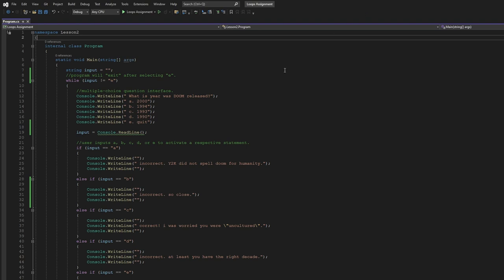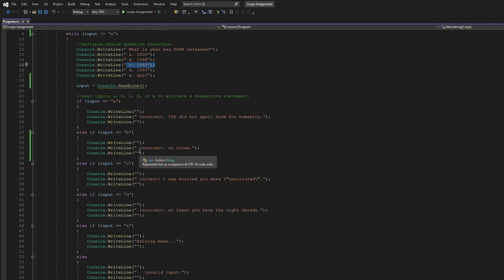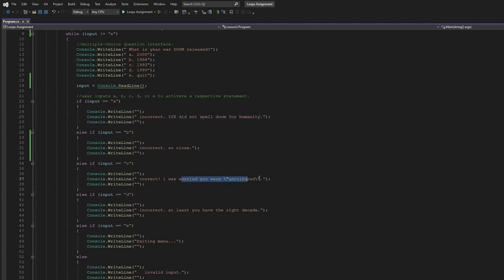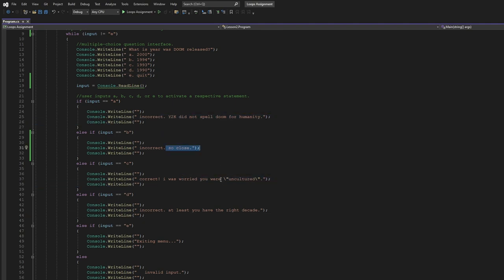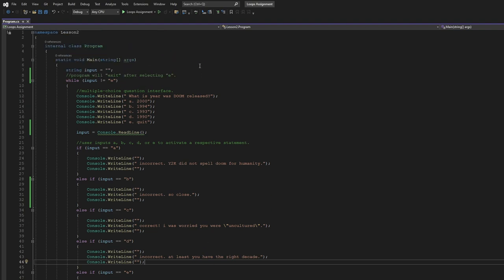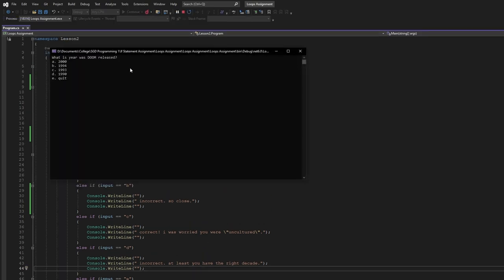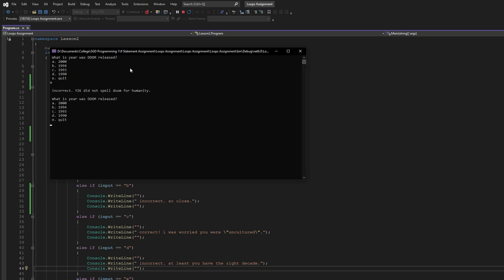SGD Programming 1: Loops Assignment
CPCC